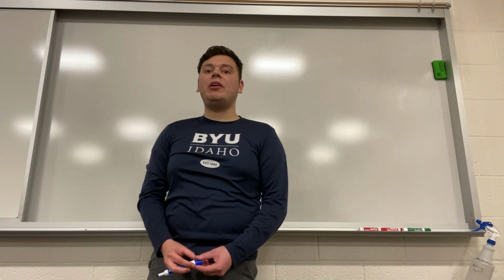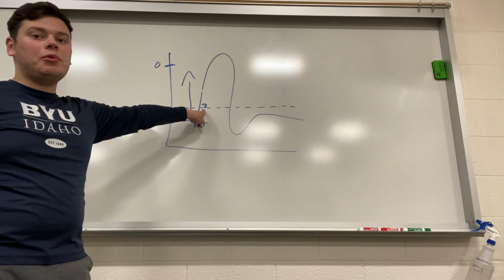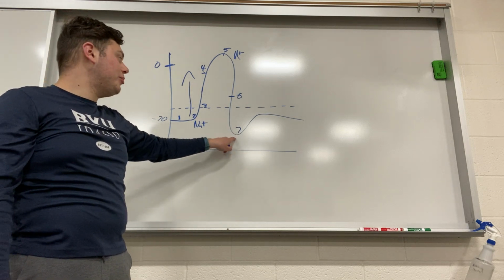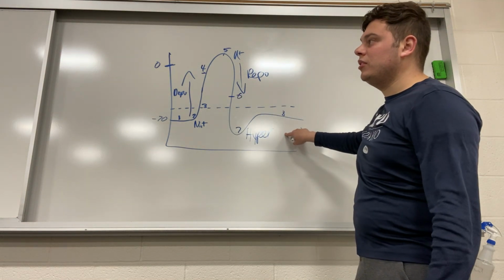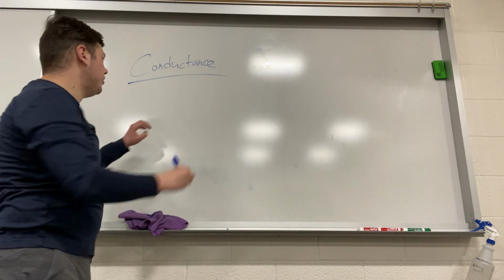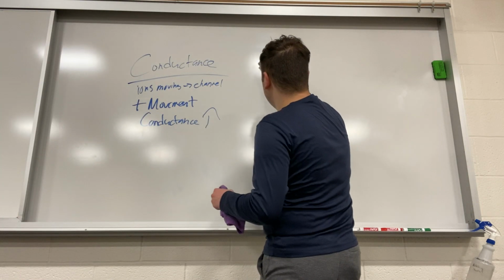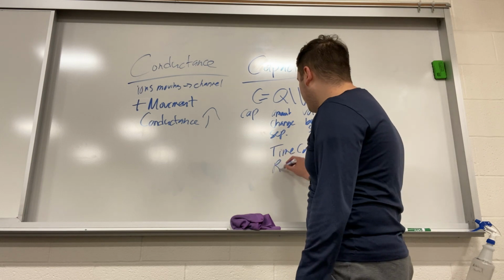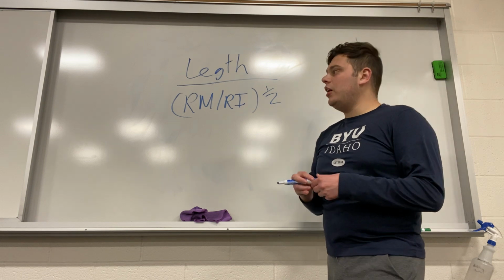Exam 1 Essay Question 3